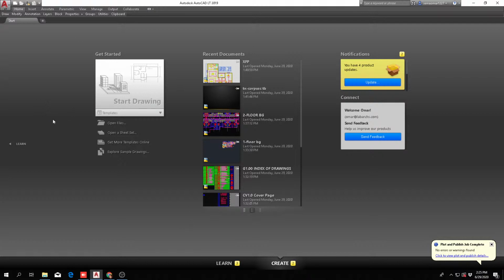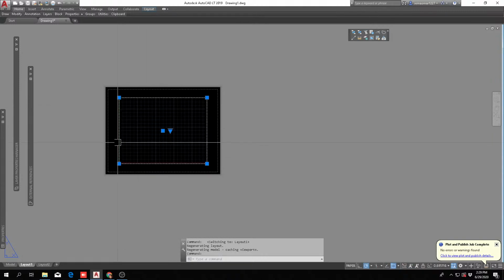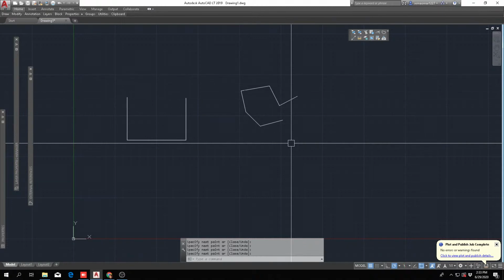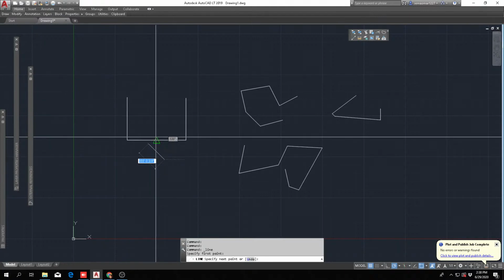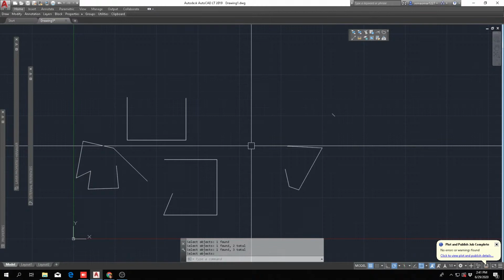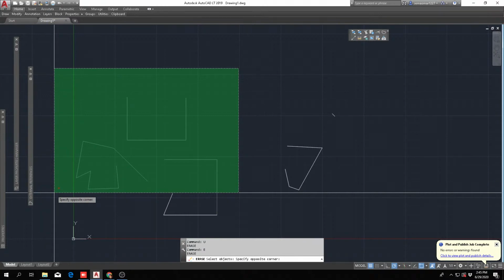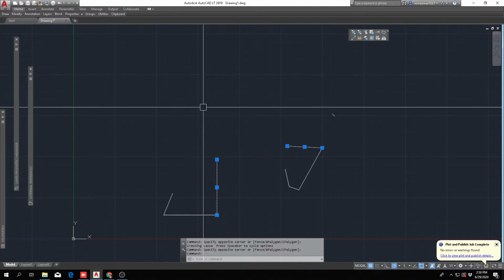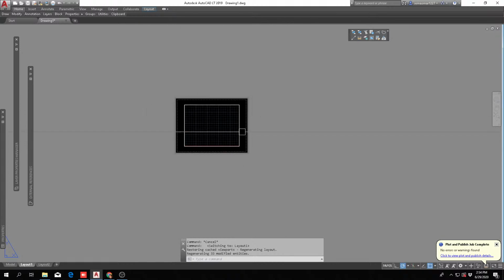AUTOCAD Basic Tutorial For Beginners - 1.01 use draw, erase, undo, and Zoom commands.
You will learn what is Autocad, how to set it up, how to use draw, erase, undo, and Zoom commands.
How to set up to Architecture units?
What is model and paper space?